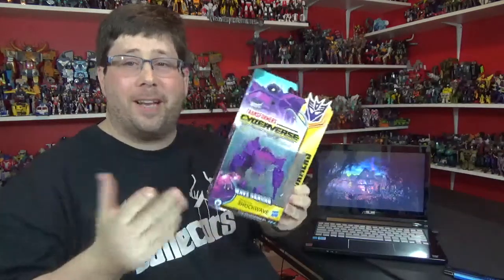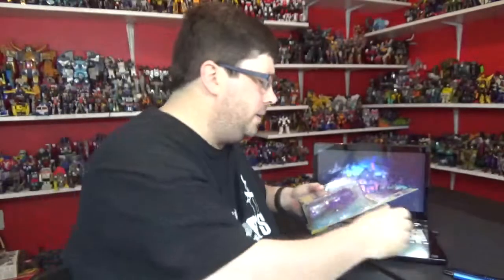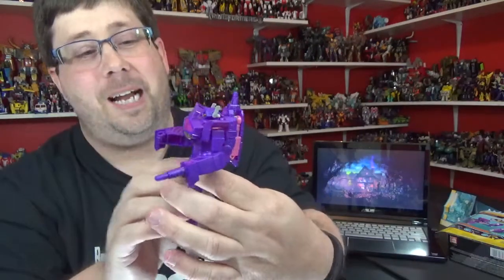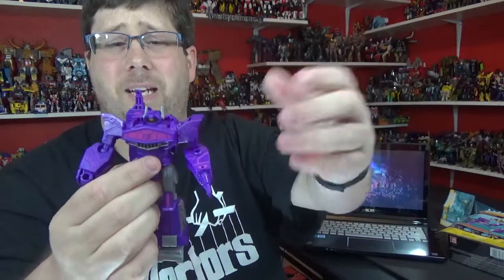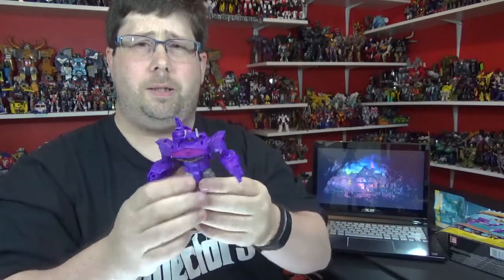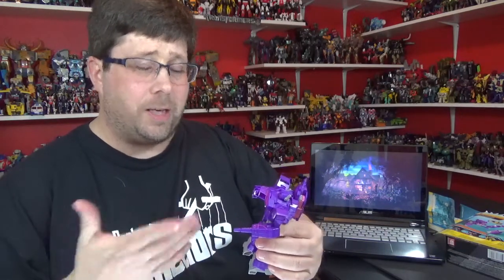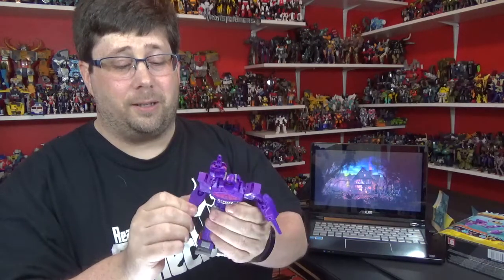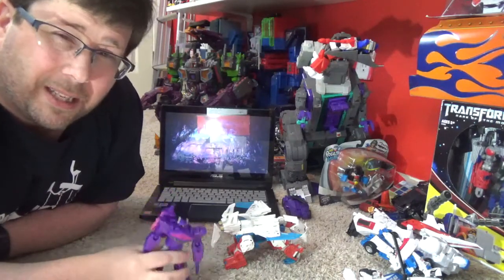Let's talk about Transformers Cyberverse Shockwave!!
Merch is down here!!

Check me out on Facebook and Instagram down below